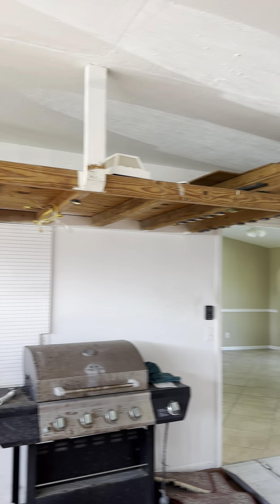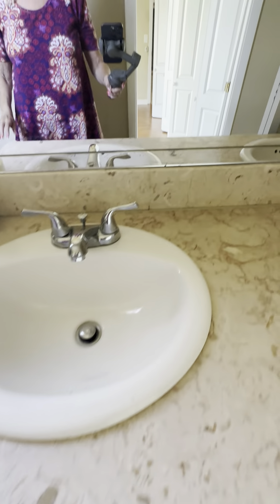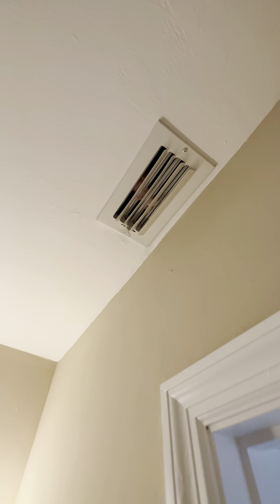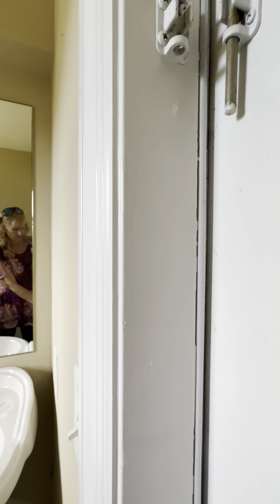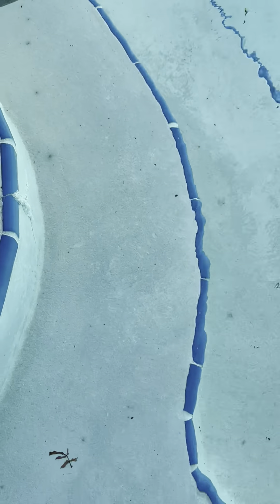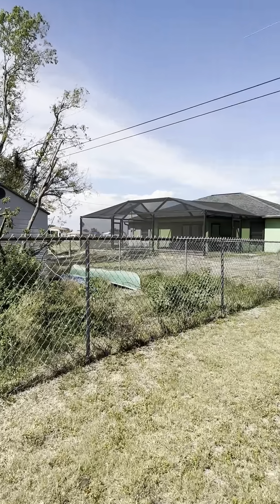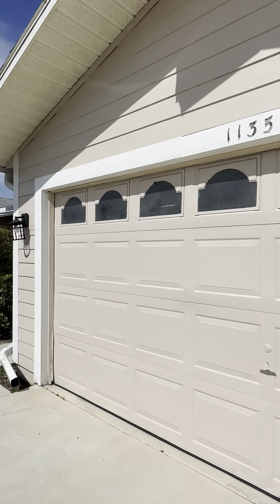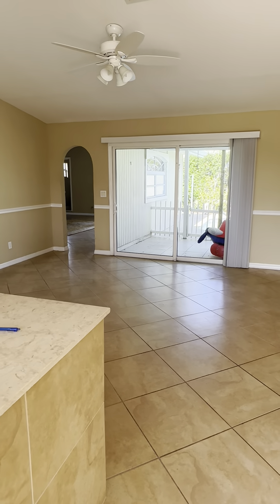1135 NE 2ND PL Tour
Video tour of 1135 NE 2ND PL i Cape Coral Fl